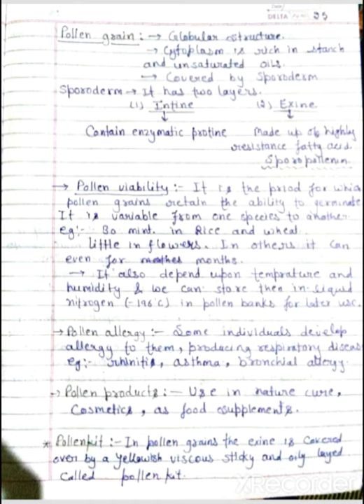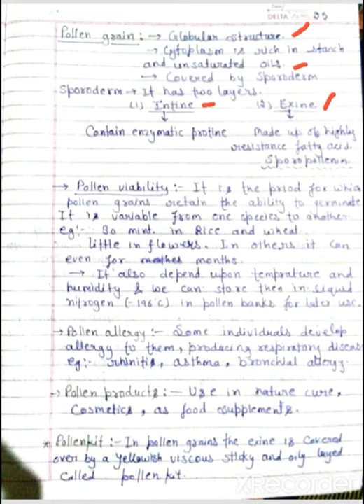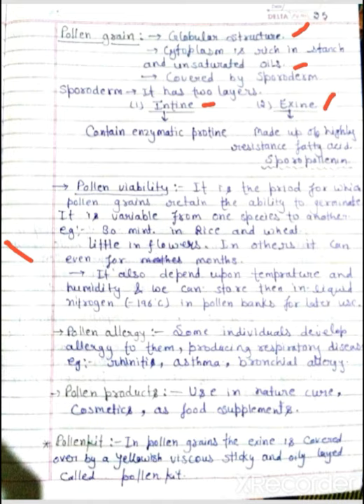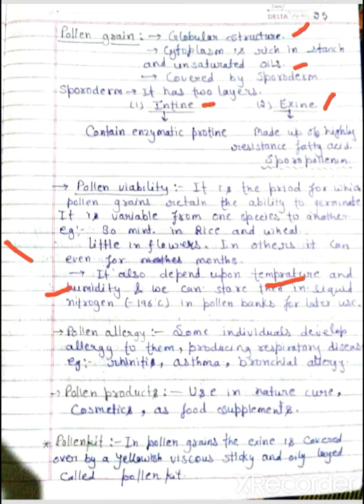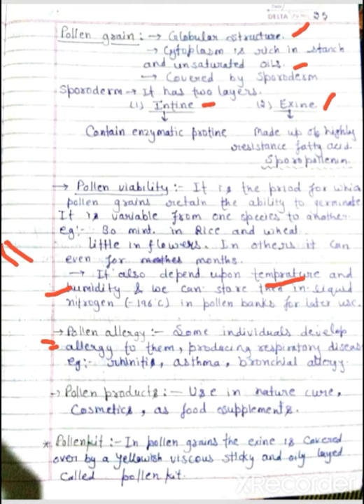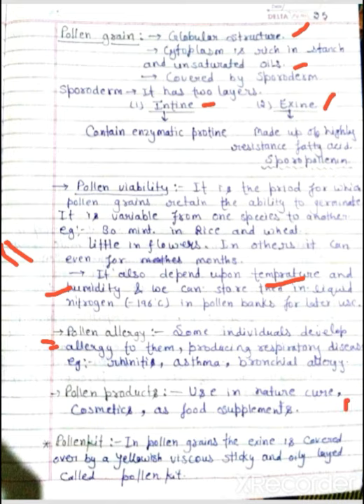class 12th , Reproduction in flowering plants 4, July 29, 2020